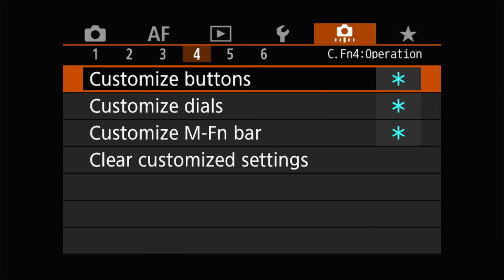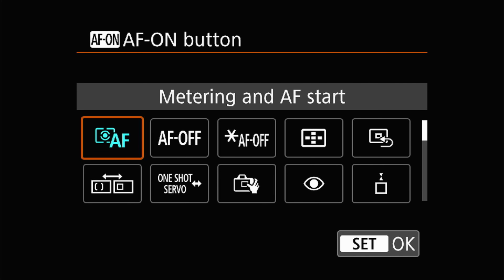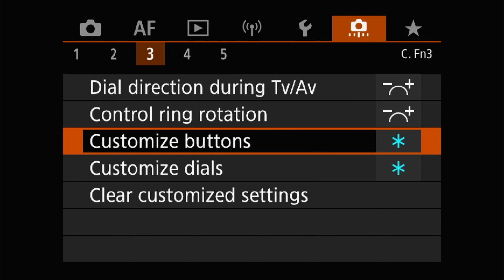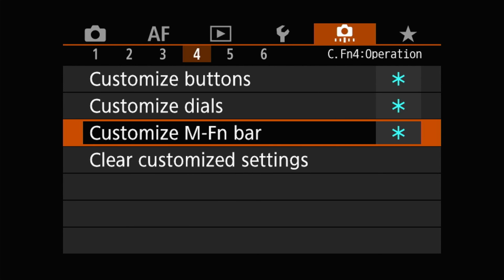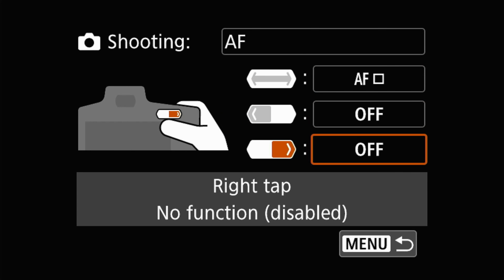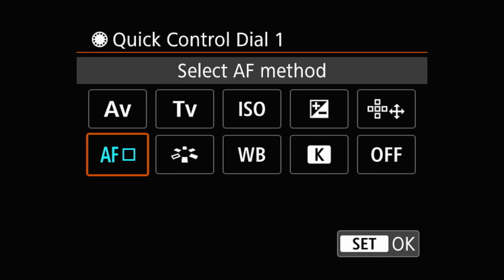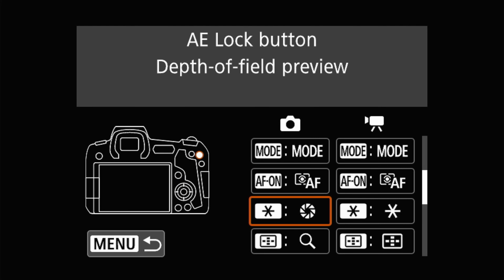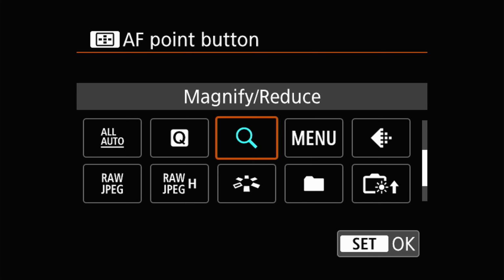Canon EOS R and R5 for wildlife photo and video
How do I configure my Canon EOS R and R5 in an intuitive way in order to quickly  and efficiently change the settings of the cameras for wildlife photography in the field ?

High ISO photos of flying birds in low light taken with the Canon EOS R5

Common cranes at embalse de los Conchales, Merida, Spain

Time stamps:
1:35 Why do I use the Canon EOS R and R5 ?
2:09 EOS R5 video: 4K 100fps / 120fps slow motion for birds in flight
2:28 Why not EOS R6 ?
3:14 EOS R5 birds in flight ISO 8000
3:45 Why not EOS R3 ?
4:24 Why EOS R ?

5:55 Differences of the user interface between the Canon EOS R and R5 ?
6:10 EOS R touch bar/multi-function bar
6:45 depth-of-field preview

7:00 How to configure EOS R and R5 for wildlife photography ?
7:44 EF-RF control ring adapter
7:55 back-button focus
8:24 EOS R5: animal eye detect & classical AF modes
10:35 How to select AF methods ?
12:37 Depth-of-field preview
13:24 Magnify/reduce

14:06 Summary

Footage filmed  in 4K with Canon EOS R and EOS R5